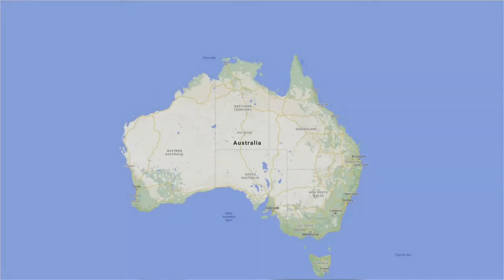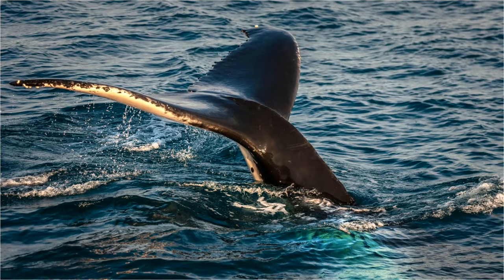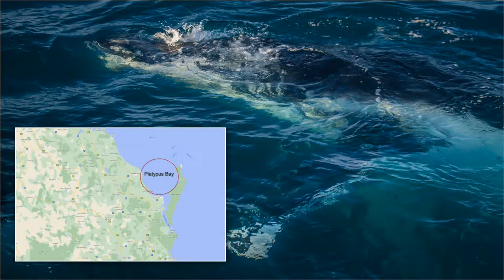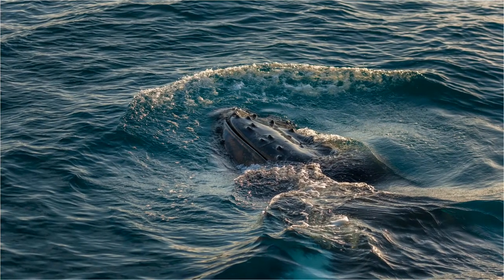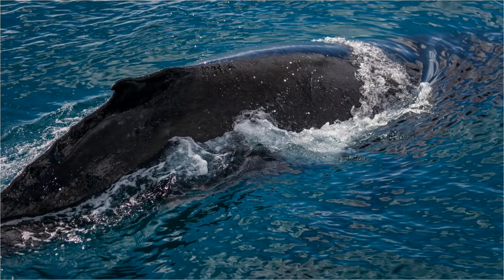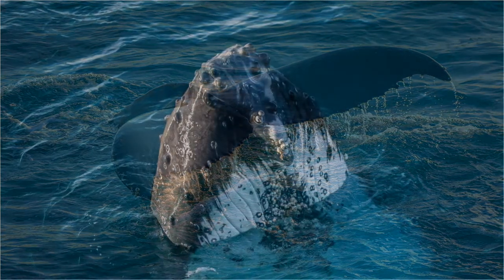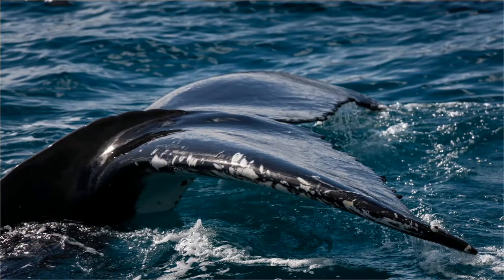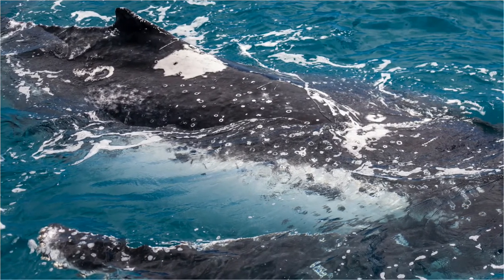A Whale of a Tail - PTE AV Studio - Audiovisual